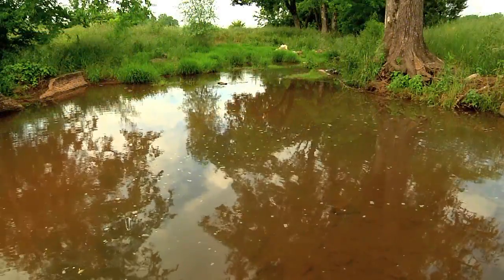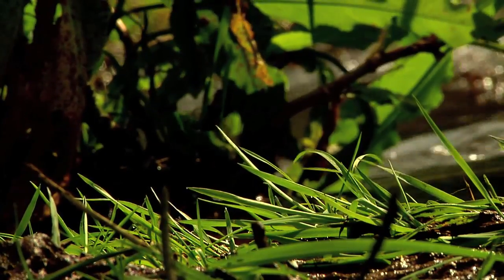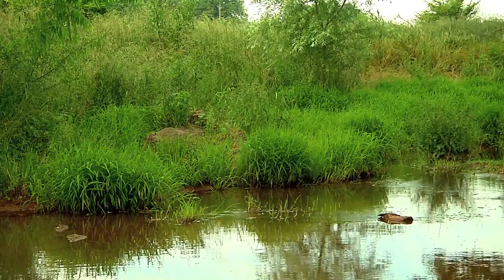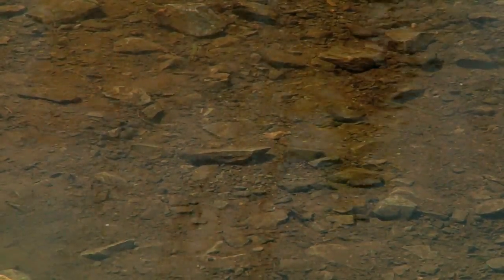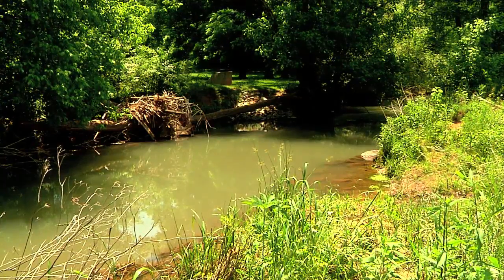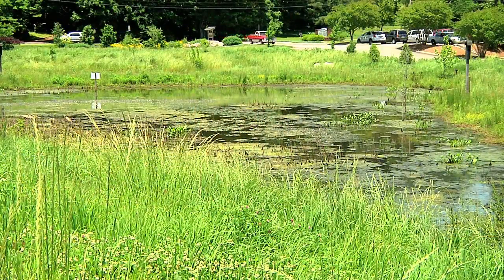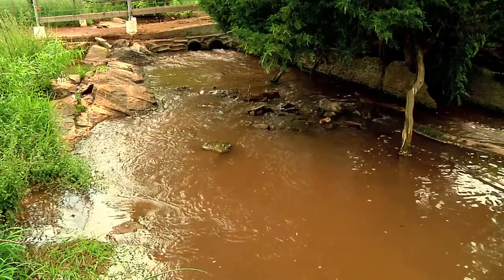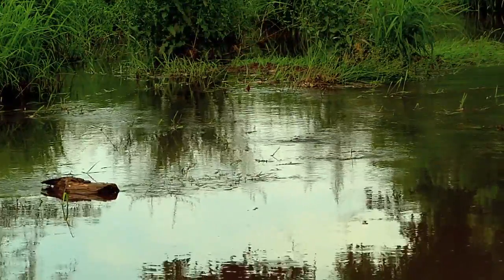Creek Restoration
UT's Institute of Agriculture is working to improve water qualtiy through agricultural and urban management.